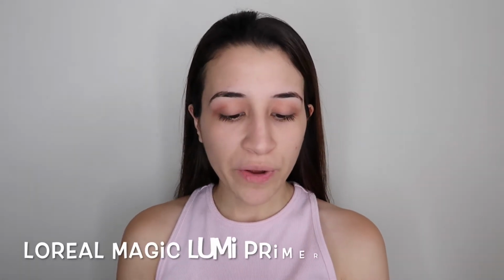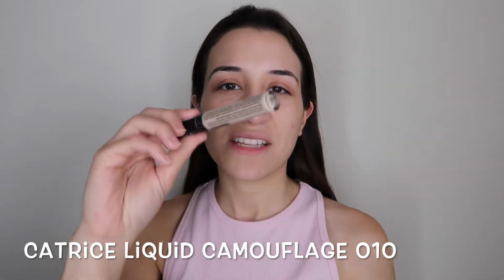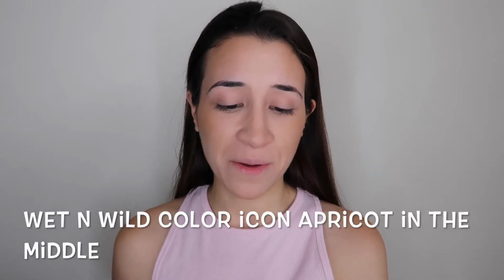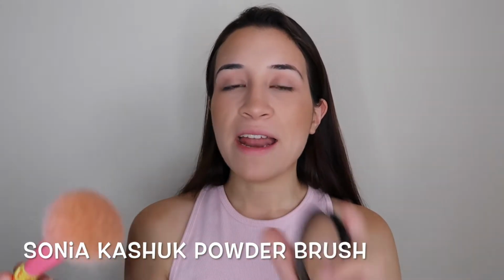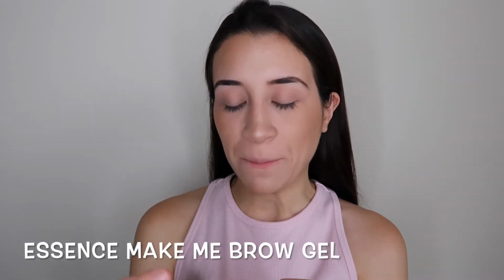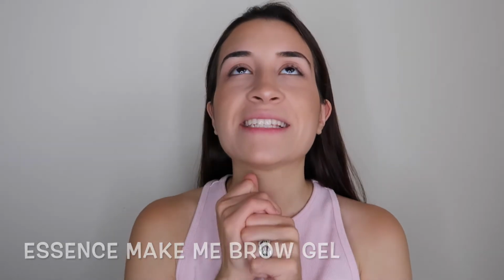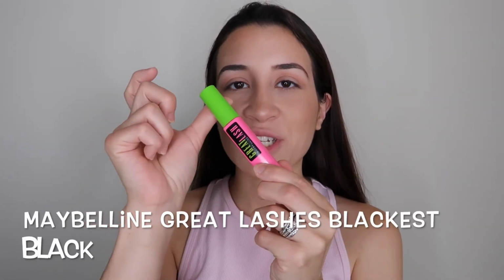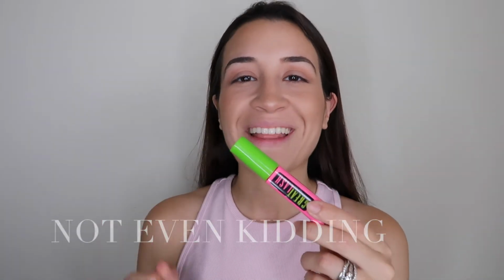NATURAL NO MAKEUP MAKEUP LOOK *DRUGSTORE* | BACK TO SCHOOL MAKEUP TUTORIAL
This Is an Easy Glowy Makeup tutorial with drugstore makeup that you can do every morning. :)

CATRICE LIQUID CAMOUFLAGE CONCEALER
WET N WILD COLOR ICON BLUSH
ESSENCE PURE NUDE HIGHLIGHTER
ESSENCE MAKE ME BROW GEL MASCARA
WET N WILD PHOTO FOCUS SETTING SPRAY
LOREAL MAGIC LUMI PRIMER